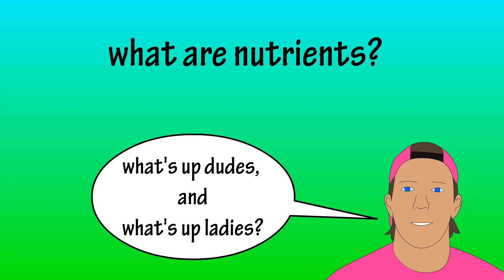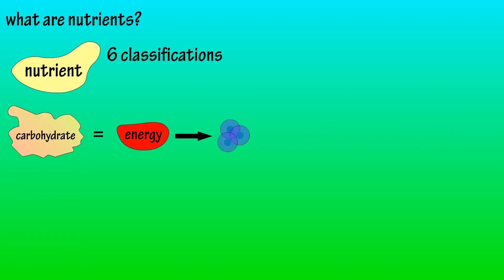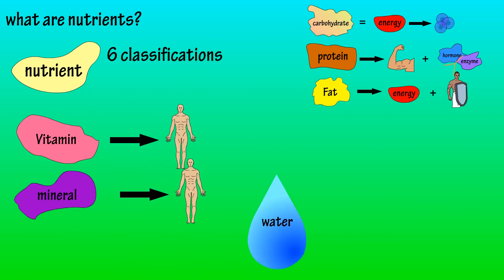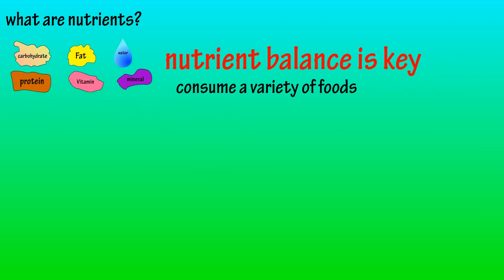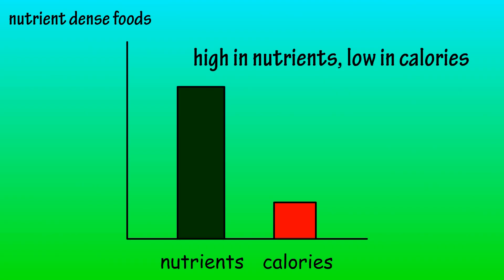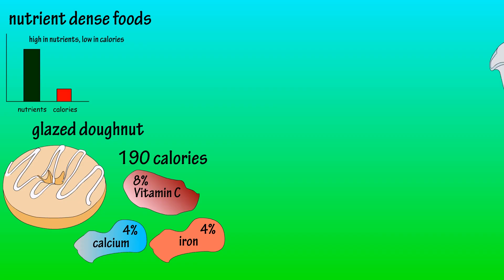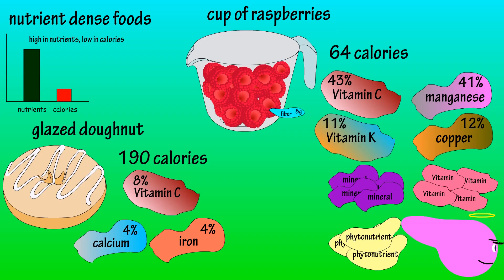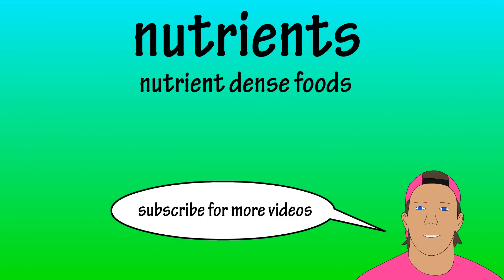What Are Nutrients - What Is Nutrient Density - What Are Nutrient Dense Foods?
In this video I discuss what are nutrients, nutrient density and what are nutrient dense foods, as well as the classifications of the 6 nutrients. I discuss the functions of nutrients in the body, and cover what are nutrients used for.  I also briefly cover vitamins, minerals, water, protein, carbohydrates, and fats.

Nutrients are components in food that the body needs to grow and maintain healthy function.  Basically the body needs nutrients to survive.

There are 6 classifications of nutrients.  Carbohydrates, which are mainly energy for cellular function.  Proteins, whose primary function is to grow and maintain tissue and build other important chemicals in the body.  Fats, which provide energy and protection.

Vitamins, which contribute to important functions in the body.  Minerals, which also contribute to bodily functions.  And water, which makes up about 60% of body weight.

It is important to recognize that all 6 nutrients are important for healthy function, with nutrient balance being the key.  A great strategy to finding nutrient balance is to eat a wide variety of foods, and avoid eating the same foods every day.  Consuming fruits, veggies and other nutrient dense foods can help accomplish this.

Nutrient dense foods are often defined as foods that provide a lot of nutrients while not containing a high calorie count.  So, let’s look at an example, say you were craving something sweet.

Option 1 is a glazed doughnut, which contains 190 calories and provides 8% of the rdi for vitamin c, and a small amount of calcium and iron (4%, 4%).

Option 2 is a cup of raspberries, which provides 64 calories, and is high in vitamin c (43%), manganese (41%), vitamin k (11%) and copper (12%).

Raspberries also contain smaller amounts of many other vitamins and minerals, and they are loaded with antioxidants, phytonutrients and 8 grams of fiber, which helps with digestion.

As you can see, far less calories and many more nutrients, which equals a much healthier option.

And that is the basics on nutrients.

Timestamps
0:00 What are nutrients?
0:10 The 6 classifications of nutrients
0:38 How to find nutrient balance
0:50 What are nutrient dense foods?